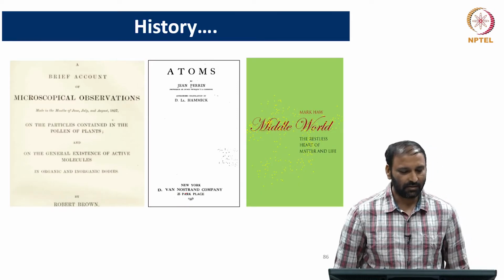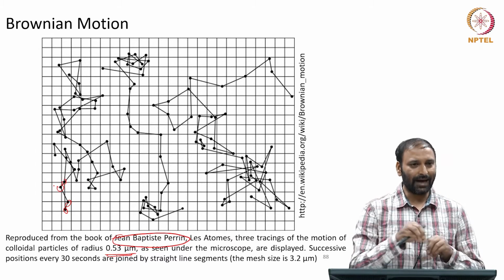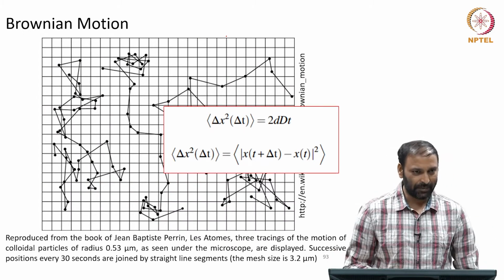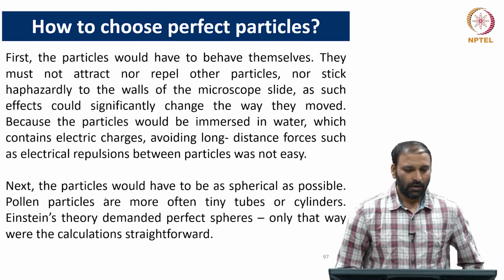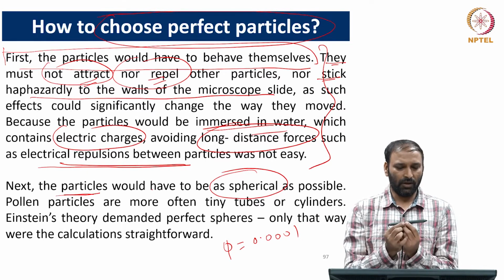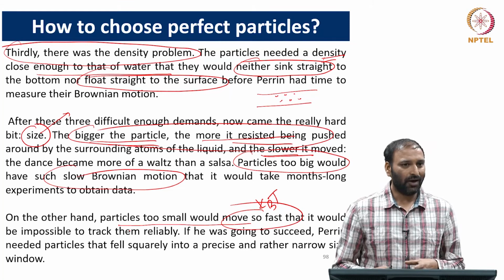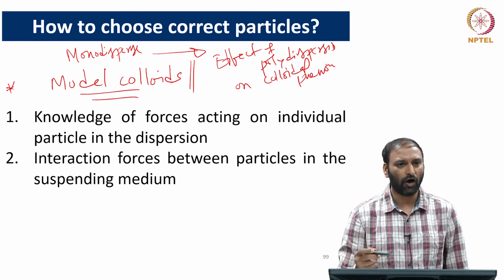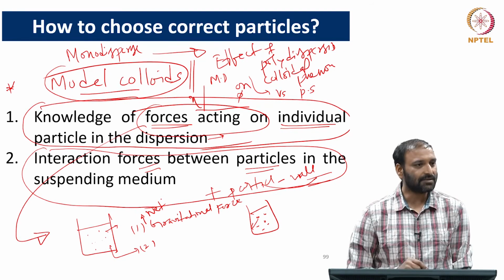#7 Introduction to Forces Acting on An Individual Colloidal Particle | Colloids and Surfaces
This lecture provides a comprehensive overview of the forces acting on individual colloidal particles. It begins with a historical perspective, recounting the discovery and early studies of Brownian motion, which highlighted the importance of thermal forces. The lecture then systematically introduces different types of forces relevant in colloidal systems, including gravitational force, buoyancy, viscous force, and electrostatic forces.